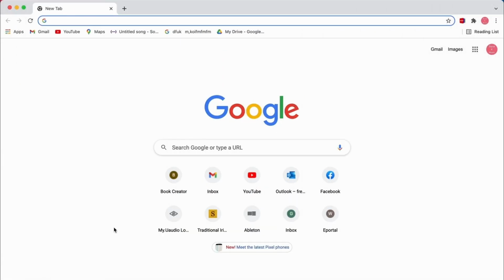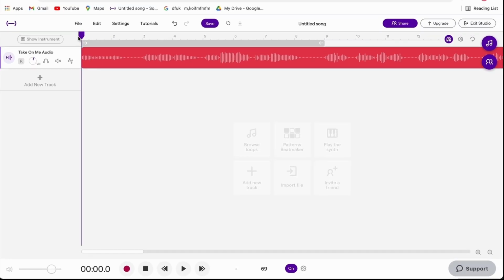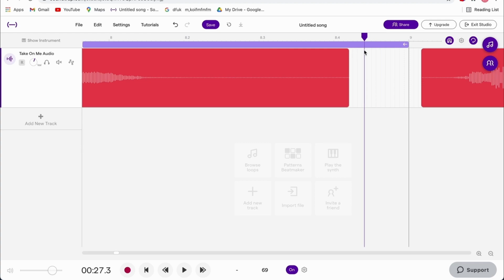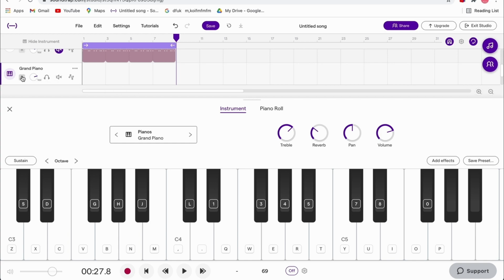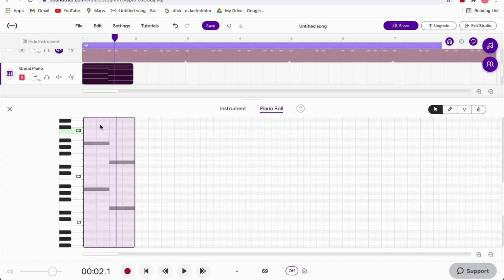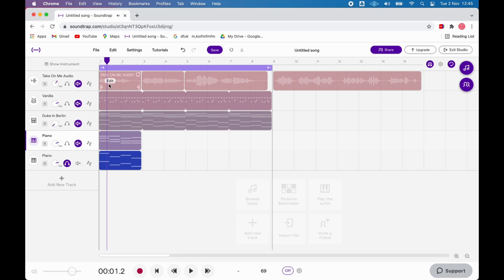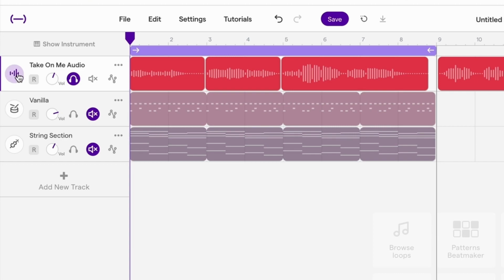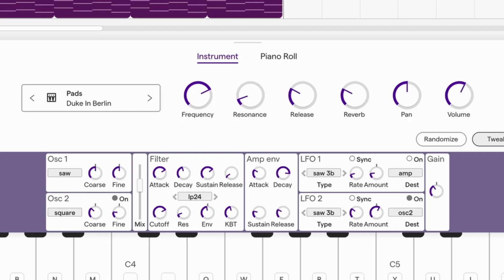Remixing In Soundtrap - Beginner Tutorial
Everything you need to get started with remixing in SoundTrap

Time Stamps:
00:00 Intro
00:29 Setting Up The Project and splicing audio
04:36 Adding a beat
05:55 Inserting Chords and Piano Roll
09:13 Importing chords from MuseScore
10:32 Cycling through Timbres with MIDI
12:00 Using effects

Free teaching resources that accompany this video can be found at scoilnet.ie
Search: PDST Music

Dave